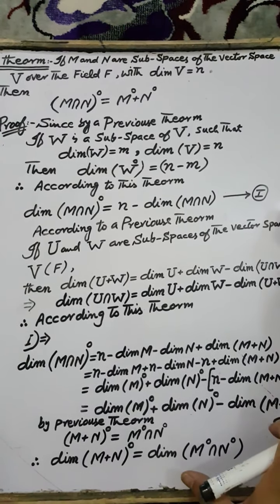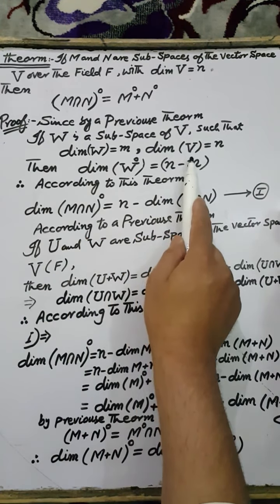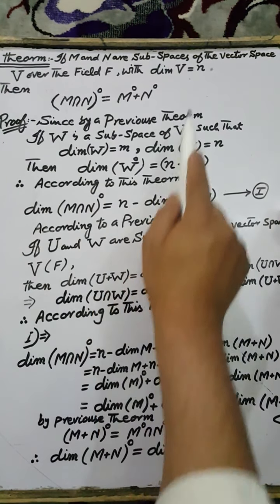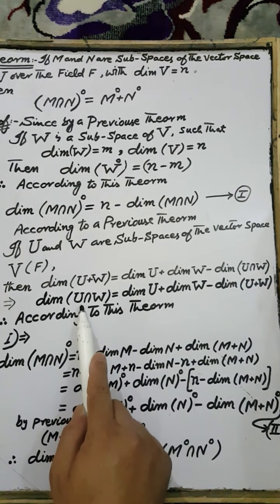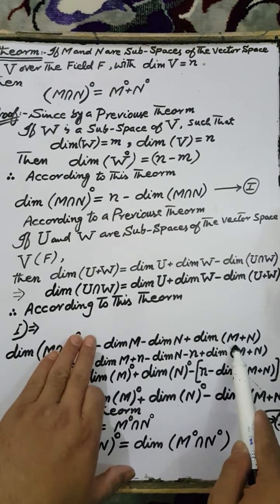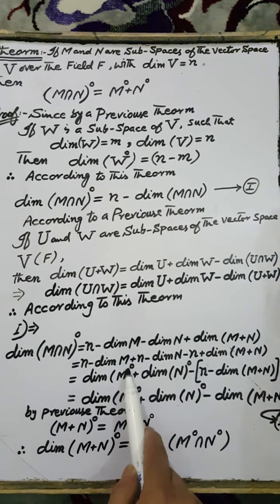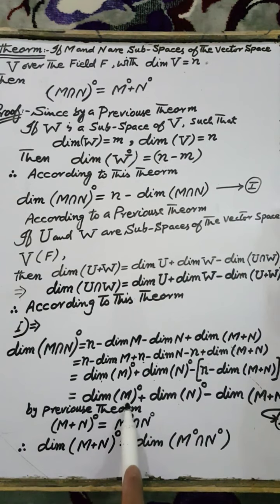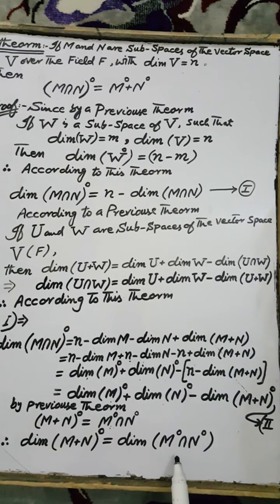Lect(111)Let M & N be Subspaces,annihilator of Intersection of M & N=Sum of annihilator of M & N